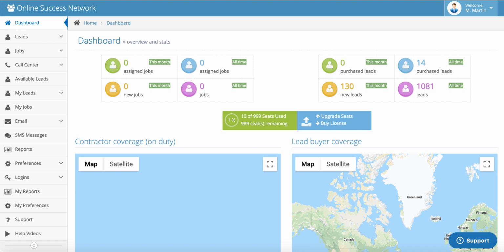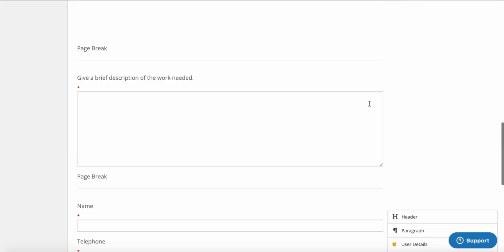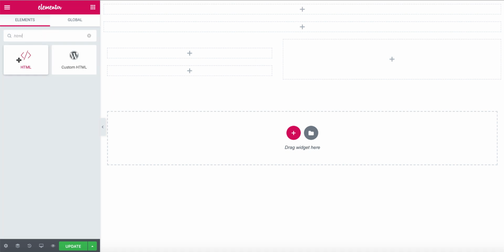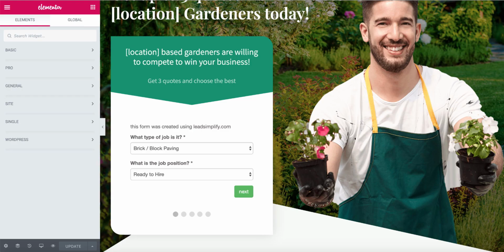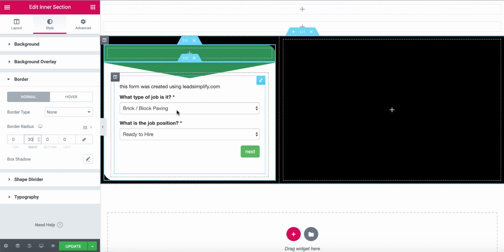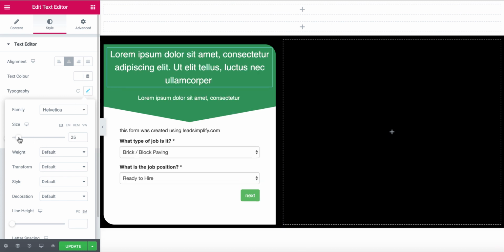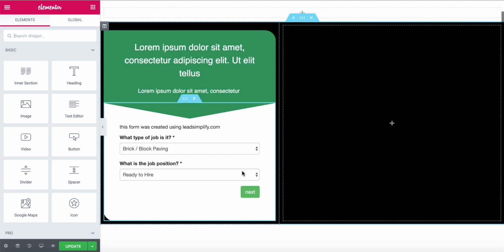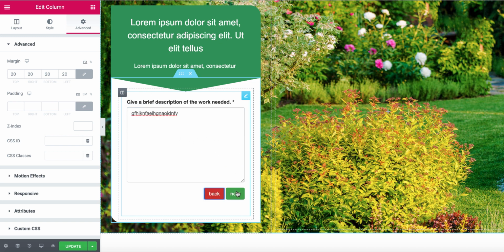Drag and Drop Form Builder for really nice forms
Get all your Forms in a single place with the drag and drop form builder

Build hundreds or thousands of SEO perfect pages on your websites in seconds and rank in every area your business covers with the Mass Page Software

Make Schema a piece of cake with the worlds easiest and most advanced schema tool

Build unlimited backlinks for all your websites with the Dynamic Backlink Builder